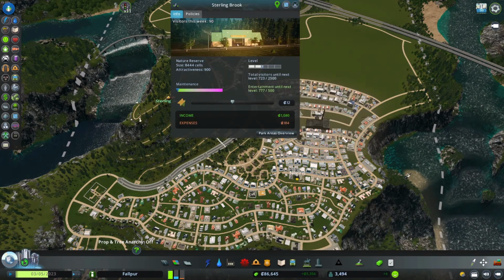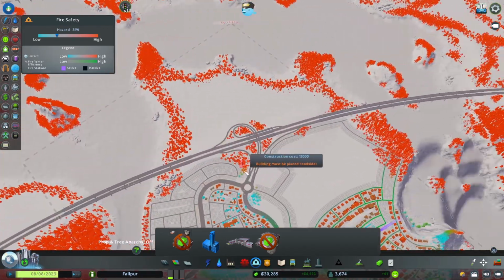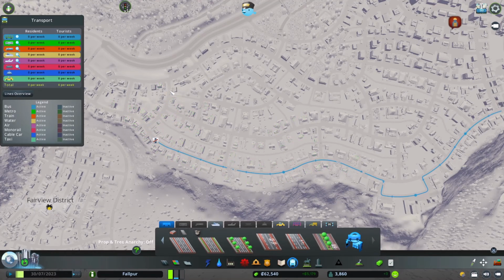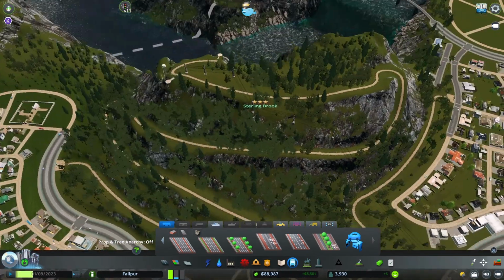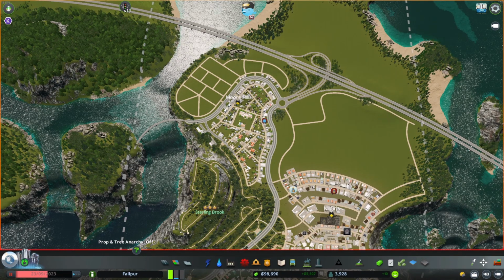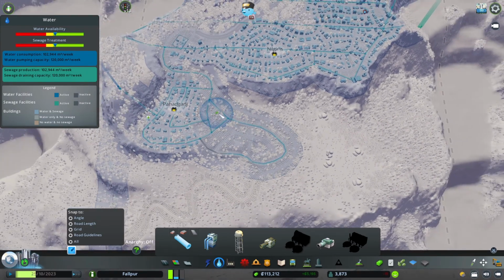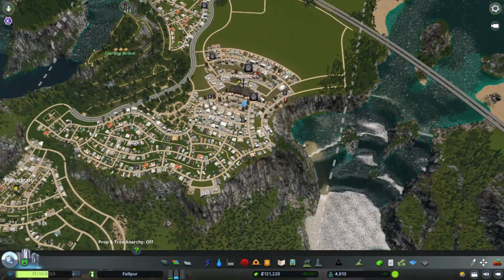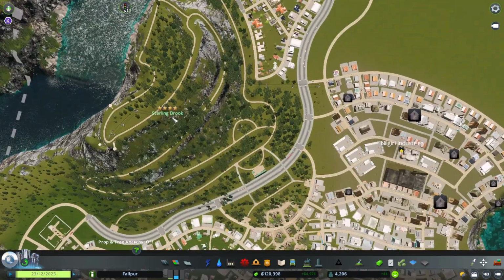Real Life Inspiration, First Bus Lines, National Park; Fallpur Episode 4; Cities Skylines: India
Manipur, Loktak Lake, Sangai, Bus Service

Hi Guys,
welcome to the latest series on building a new city on Cities Skylines
Map that I am using: Shogola Sho

My Mods collection for the series.

Music;
As Loud As Possible - Max McFerren
Beach Walk - Unicorn Heads
Images of Tomorrow - Unicorn Heads
Rollin With The Flow - Max McFerren
Sense of Humor - Max McFerren
What A Baby - Max McFerren